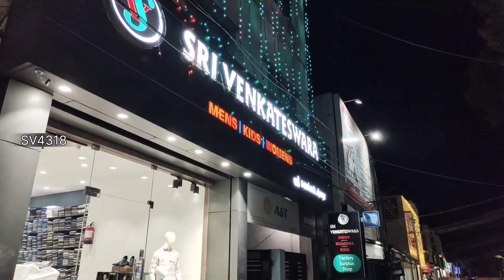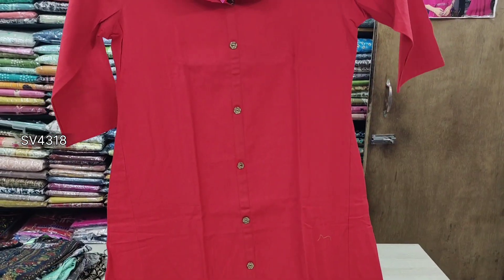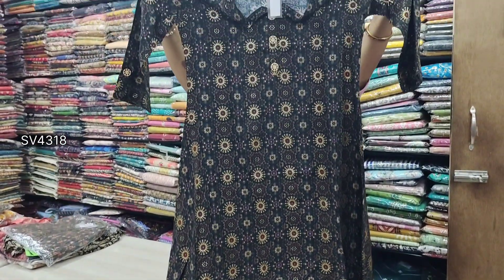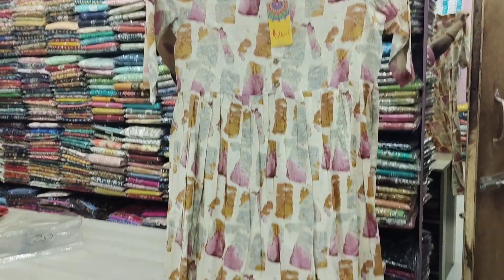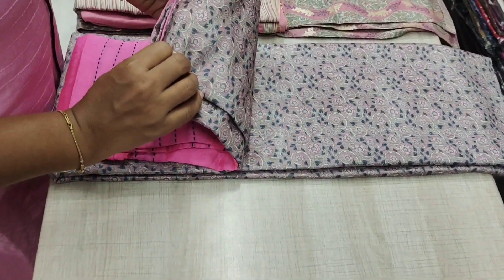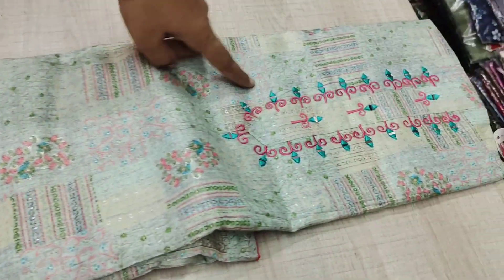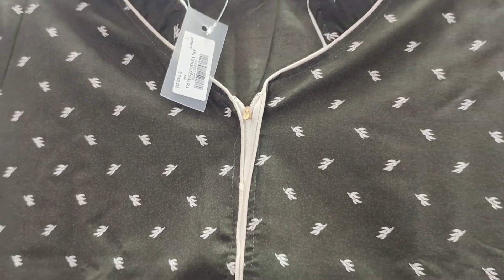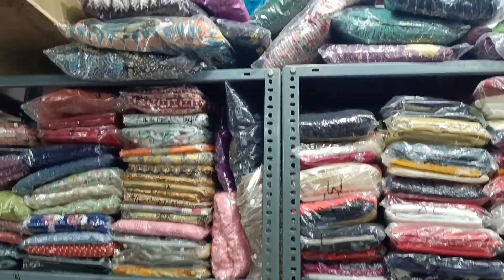குறைவான விலையில் தரமான ஆடைகள் | Trendy & branded umbrella tops in Sri Venkateswara | SV 4318